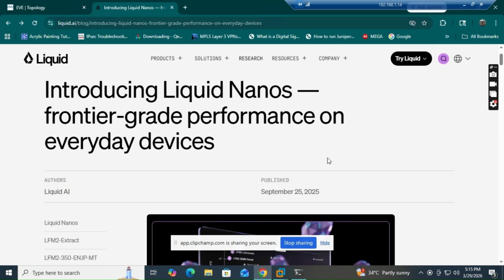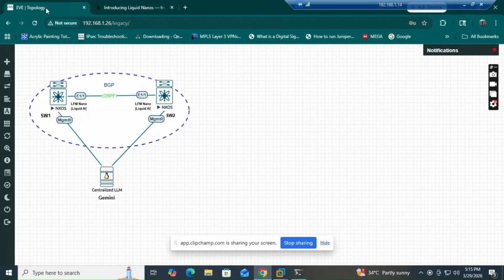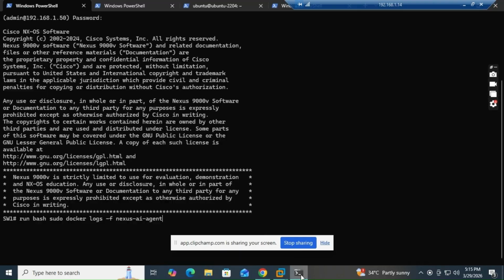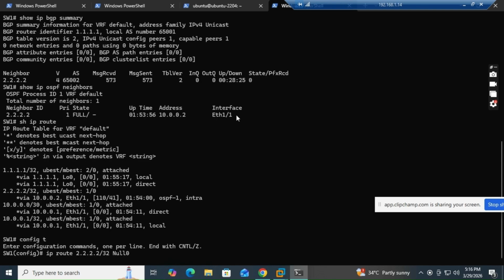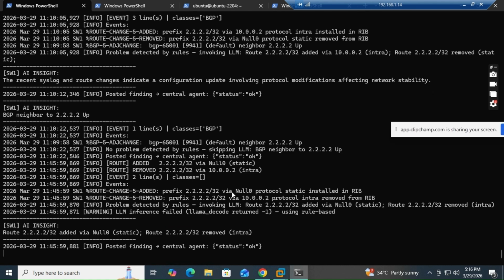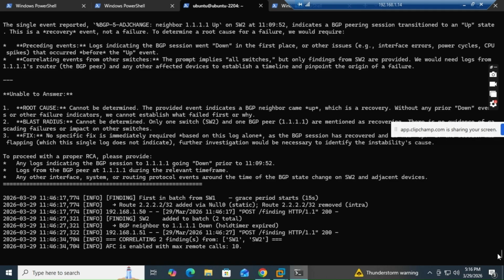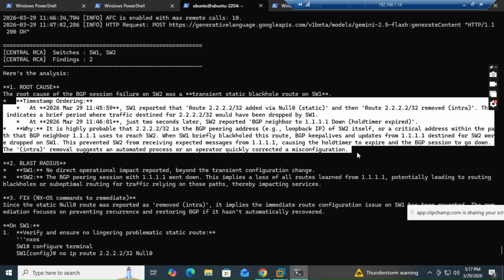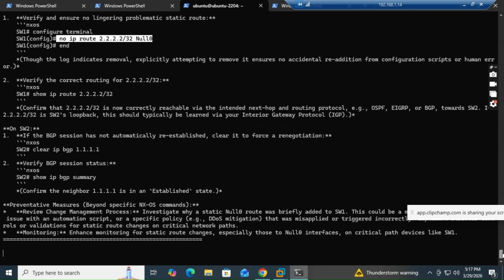AI at Edge: Running Liquid AI (LFM) in Cisco NX-OS (Decentralized Network troubleshooting agent)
In this video, we dive into the future of Network Reliability Engineering (NRE) modern Ops by moving away from centralized, log-heavy monitoring toward Decentralized AI at the Edge.

Using Liquid AI’s LFM-Nano—model featuring a hybrid attention mechanism (mixing gated convolutions with sparse attention)—we demonstrate how to run frontier-grade AI directly inside a Cisco NX-OS container.

What’s inside:

The Two-Tier Architecture: How Edge AI agents perform local inferencing and report "insights" (not raw data) to a centralized LLM.

Liquid AI vs. Transformers: Why the hybrid architecture of LFM-Nano is a game-changer for resource-constrained edge devices.

Real-world Demo: We simulate a BGP failure using a Null0 static route blackhole.

Autonomous RCA: Watch as the Edge AI correlates syslogs and route diffs in real-time, allowing the Centralized AI to provide a move-by-move remediation plan.

Hardware/Software used:

Cisco Nexus (NX-OS)
Liquid AI (LFM-Nano)
Docker-based Nexus AI Agent
Centralized LLM (Gemini) for Global Reasoning